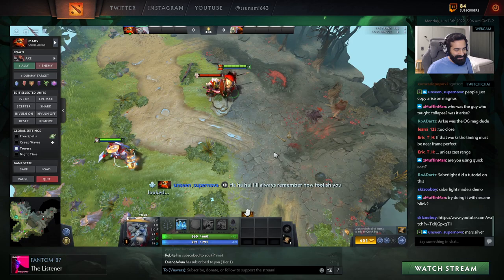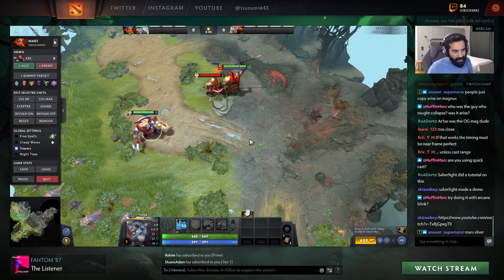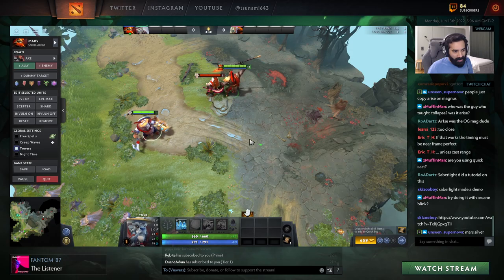how to do the Tusk Reverse Ice Shard trick by Tsunami